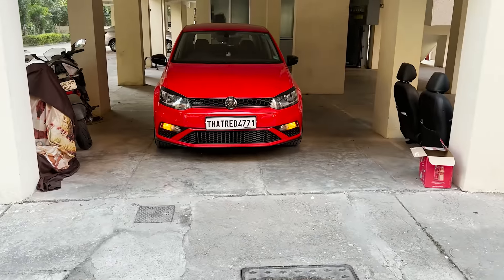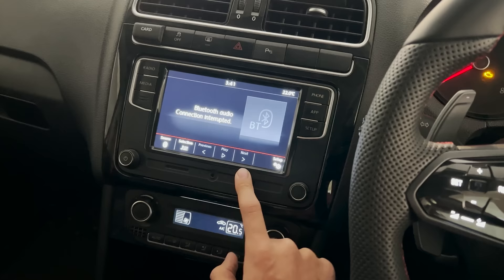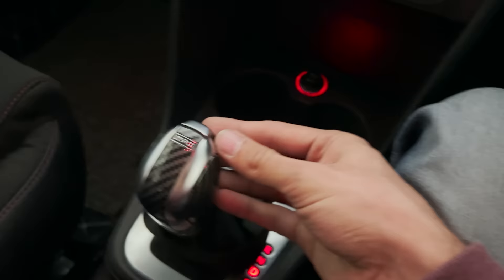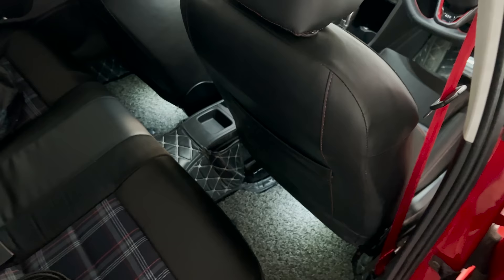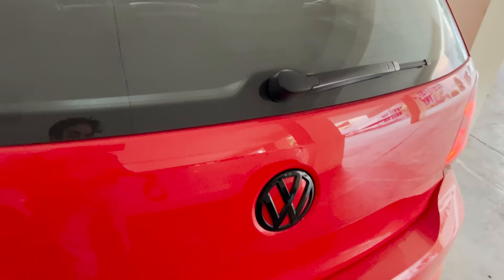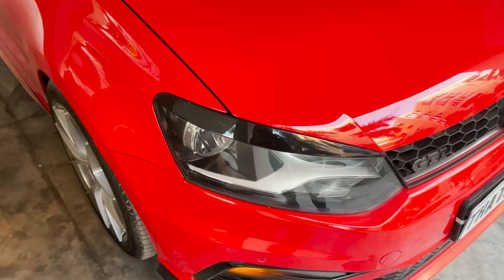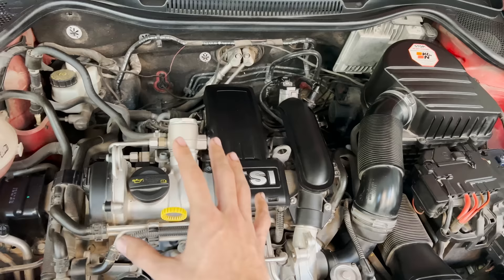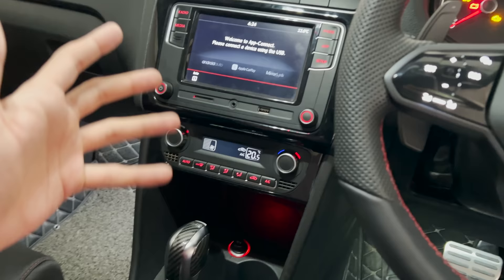Everything I Have Done To My 2016 Polo GT! Last Video On The Polo?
In this video i reveal a special project in the end and everything done to my 2016 Polo GT. This was never the plan, i wished to keep the car relatively stock, but one mod snowballed into another and here we are!

Time stamps:
0:00-0:16 Intro
0:16-8:12 Interior
8:12-12:44 Exterior
12:44-15:33 Engine
15:33-16:45 Things left
16:45-16:54 New project ?